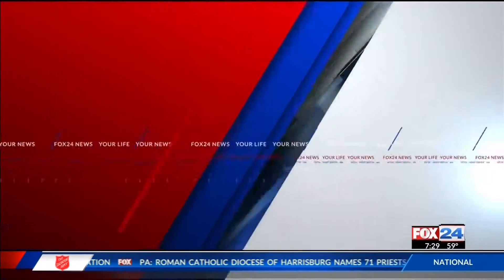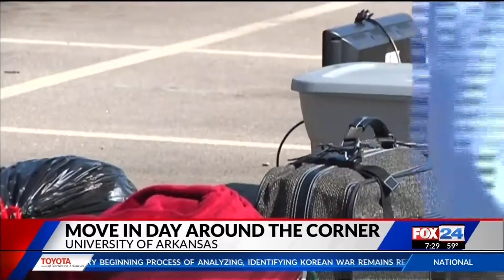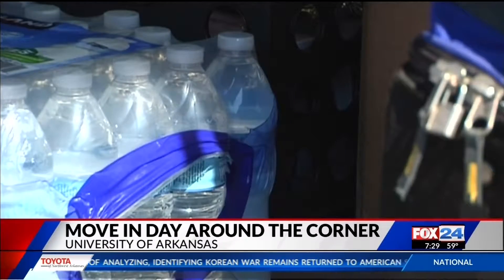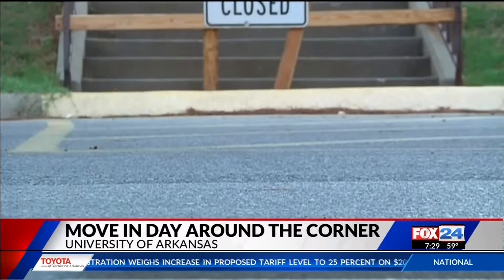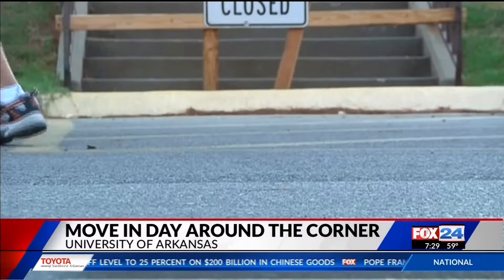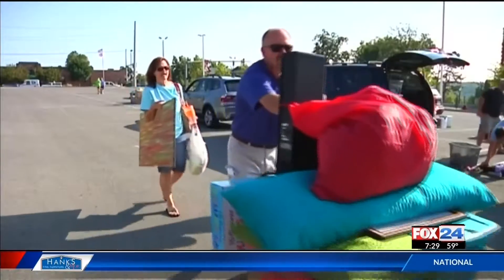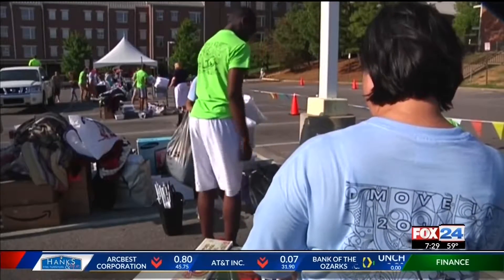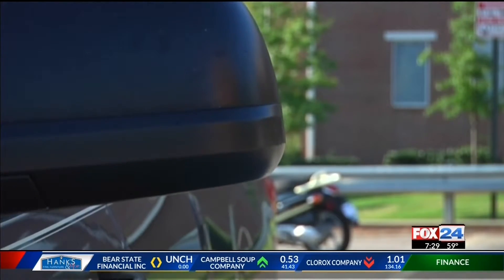U OF A MOVE IN NKIRUKA AZUKA FOX 24